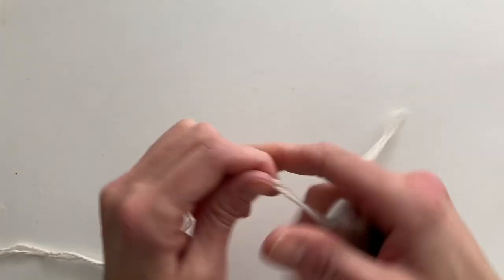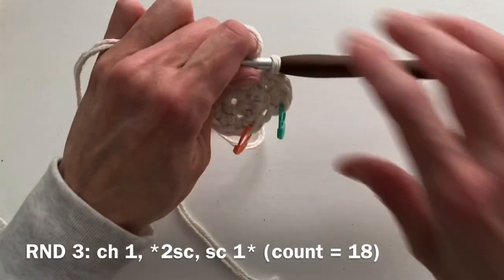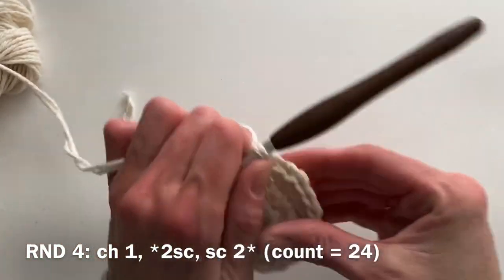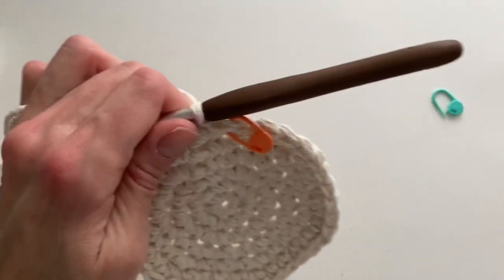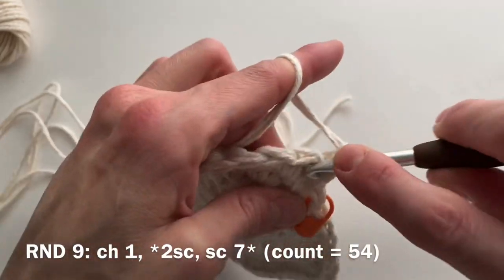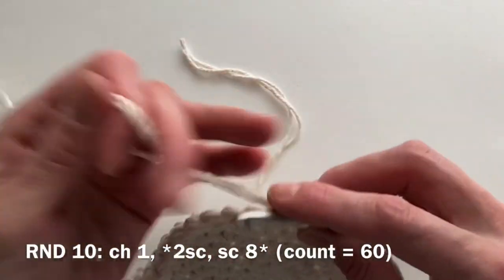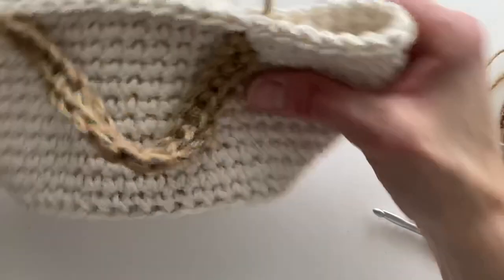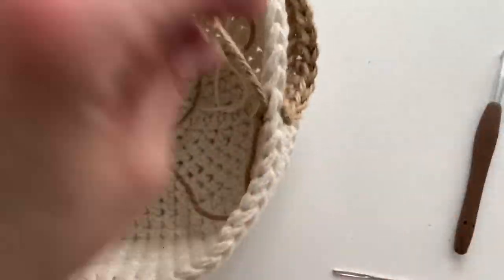Beginner Basket | Crochet Basket Pattern for Beginners | Easy, Fast & Fun Crochet Basket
In this tutorial I show you how to crochet a Beginner Basket with basic single crochet stitches. This pattern is very simple, fun, fast & easy. It's perfect for beginners!

The twine handles give this basket a rustic farmhouse look. This basket is very versatile- use it in an office, bathroom, kitchen- the possibilities are endless. You can also customize it to use as a gift basket with lotions & bath bombs. How will you use your basket?

Diameter of basket is 7 inches.
Height of basket is 4 inches.

MATERIALS USED

J 6mm crochet hook
Cotton/Worsted weight yarn (2 held together)
Locking stitch markers
Tapestry needle

I am a participant in the Amazon Services LLC Associates Program, an affiliate advertising program designed to provide a means for me to earn advertising fees by advertising and linking to Amazon.com.In this tutorial I show you how to crochet a Double Crochet (dc) beanie hat in all sizes; preemie- adult.